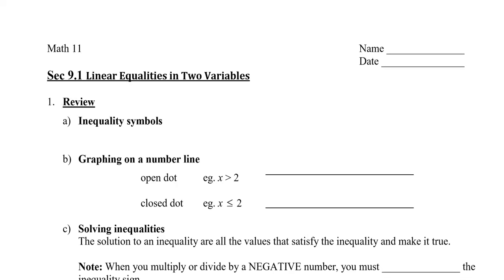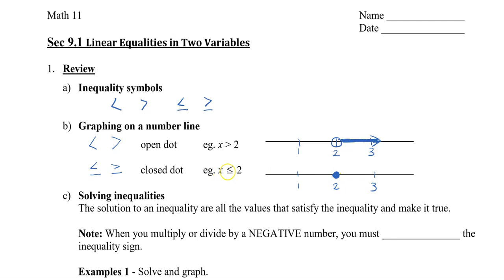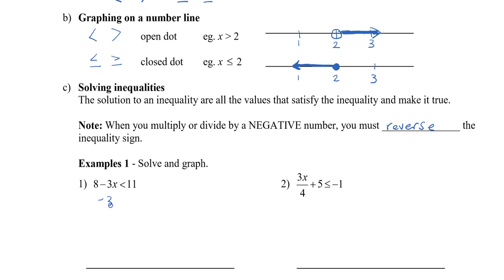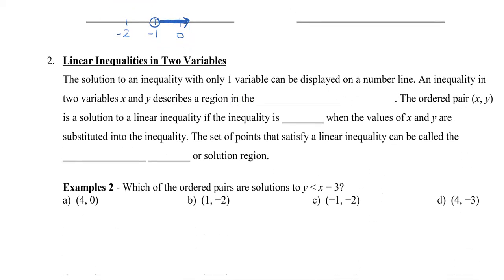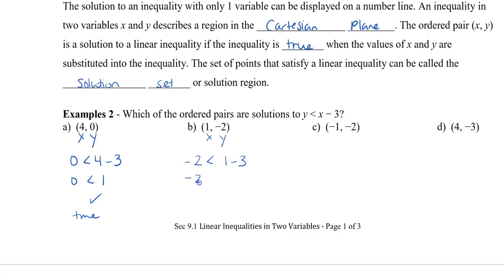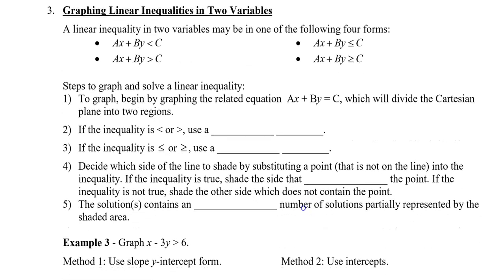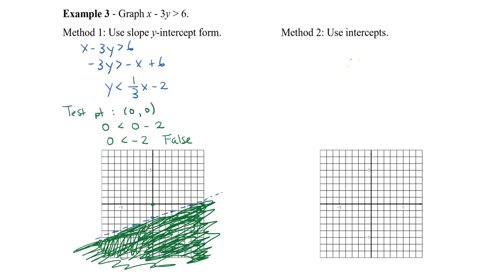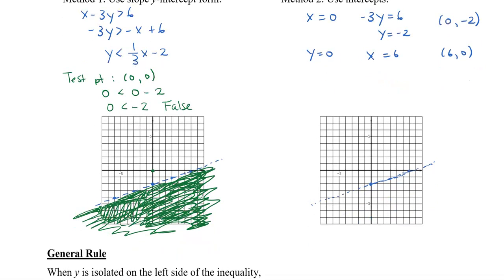Math 11 - Sec 9.1 Linear Inequalities in Two Variables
This video will show you how to find the solution to a linear inequality in two variables.